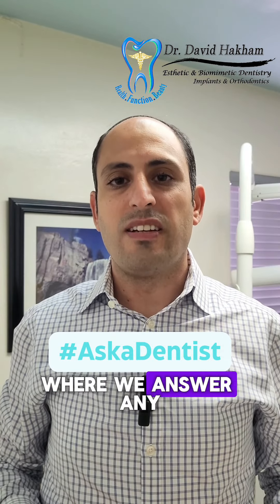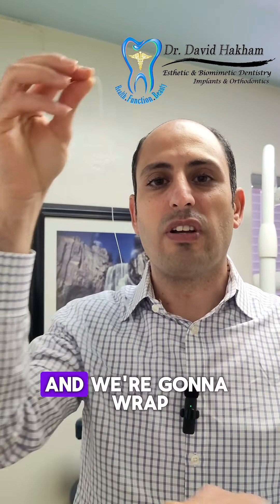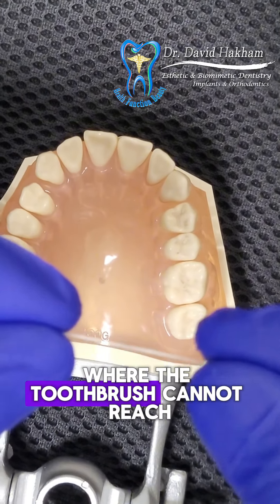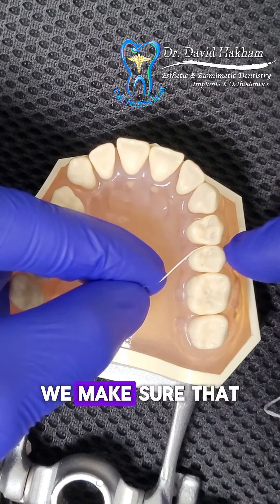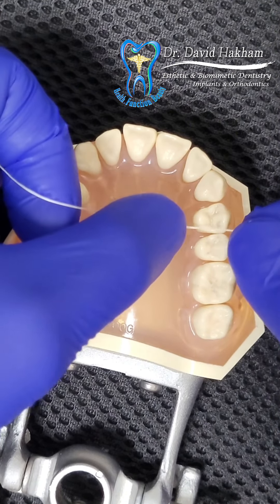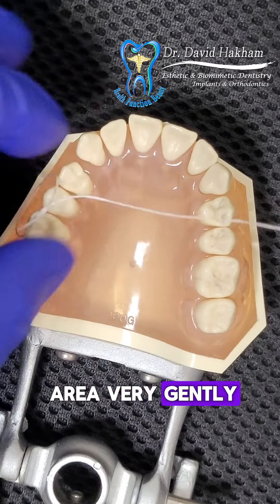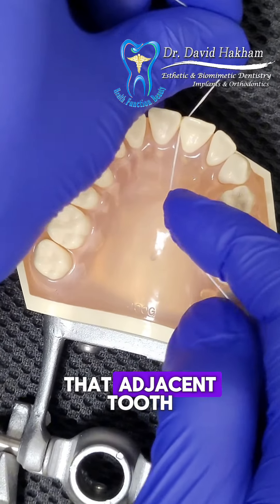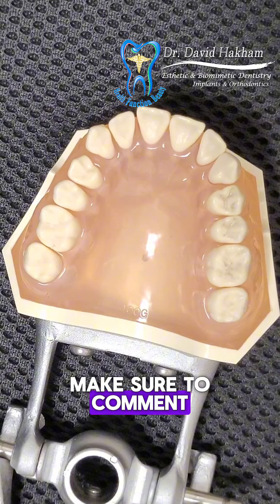Ask a Dentist #5: Proper Ways to Floss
Dr. Hakham Demonstrates Proper Flossing Techniques
Did you know that proper flossing techniques are key to maintaining optimal dental health? Follow these simple steps to keep your smile bright!
Flossing daily removes plaque and food particles that toothbrushes can’t reach, helping to prevent cavities and gum disease. Keep your smile radiant and your oral health in check with these easy steps. Happy flossing!
Need a professional dental check-up? Our team is here to ensure your smile stays healthy and bright.
Have any dental questions! Drop them down below with the hashtag AskADentist and you'll be entered into our monthly raffle for a chance to win a special dental care package!